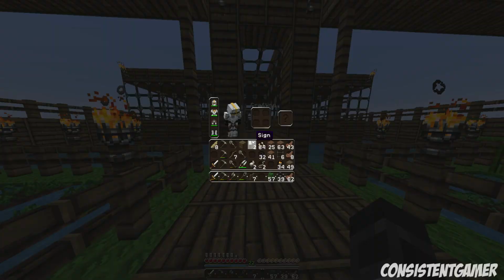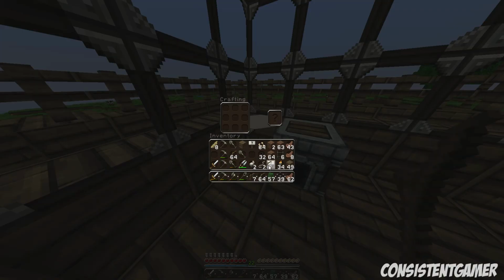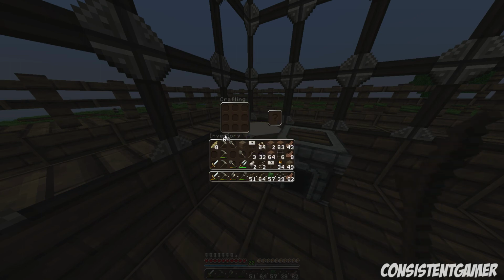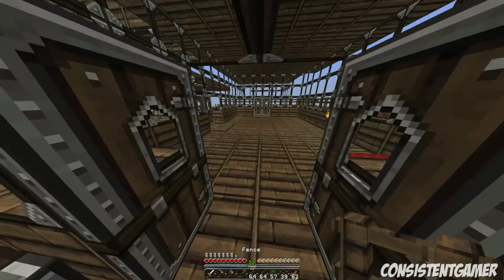CREEPERS WHY!? - ConsistentGamer's Minecraft Journey #24